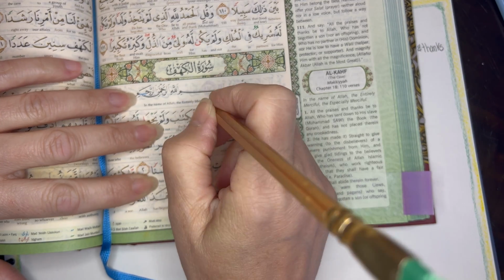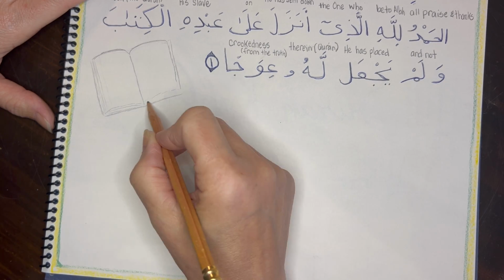Surah Kahf | Quran Journaling | The Opening | Day 1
Join me as I do Qur'an Journaling for Surah Kahf. For a complete list of supplies used, with links, please check out the blog post that accompanies this video:

Quran Notebook: Juz 28-30 With English Translation

The QURAN Journal: 365 Verses to Learn, Reflect upon, and Apply

The Dua Journal - Dear Allah

The Dua Journal - Quran Reflections

RAMADAN REFLECTIONS A GUIDED JOURNAL

Tafsir Ibn Kathir (10 Volumes; Abridged)

The Noble Quran Word By Word Translation and Color Coded Tajweed

Lyra Rembrandt Polycolor Colored Pencils